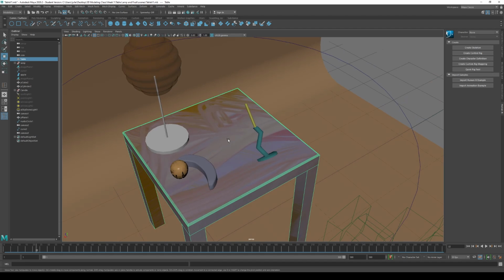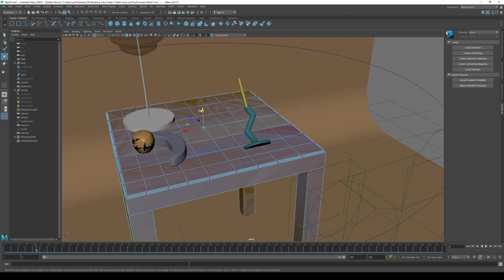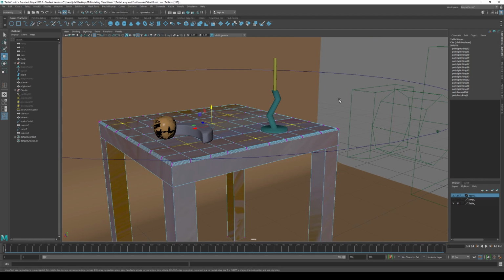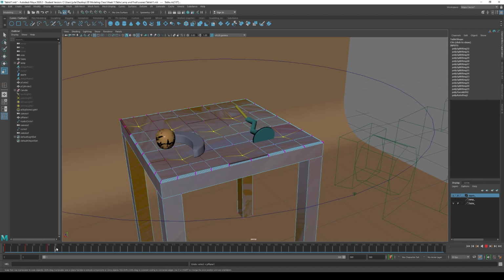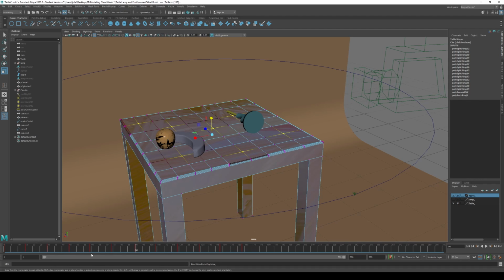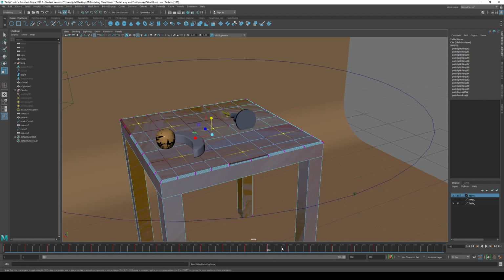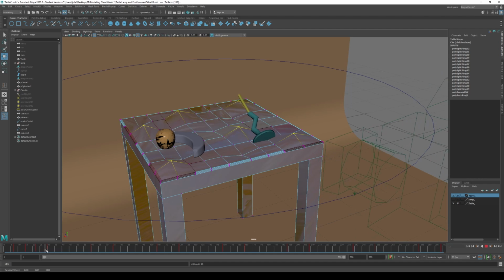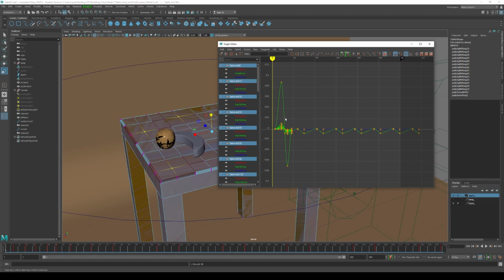Tutorial 7.4 - Animate a mesh